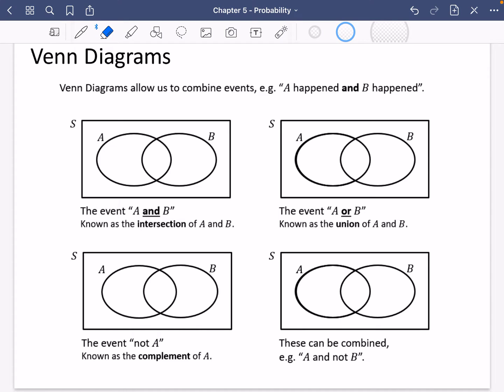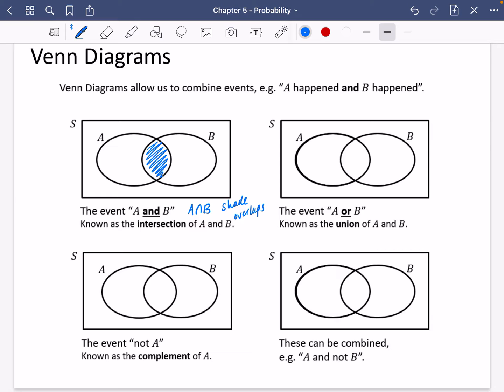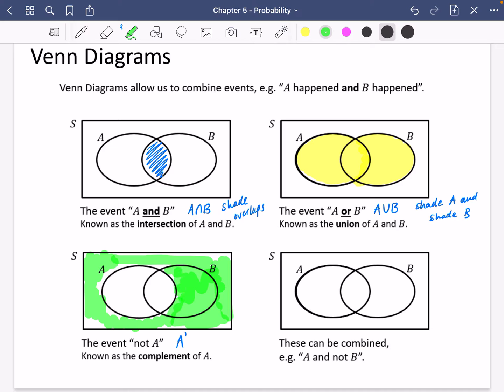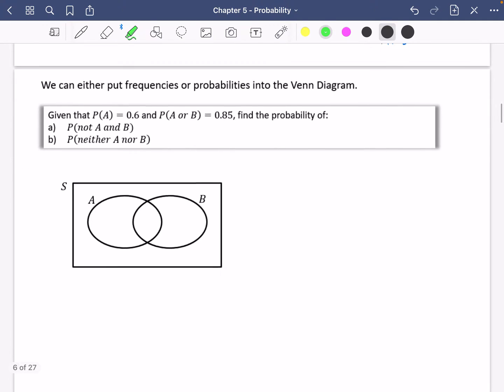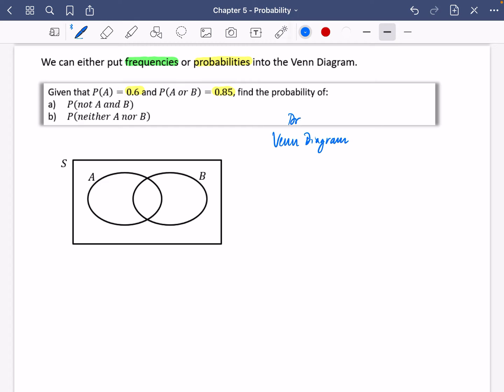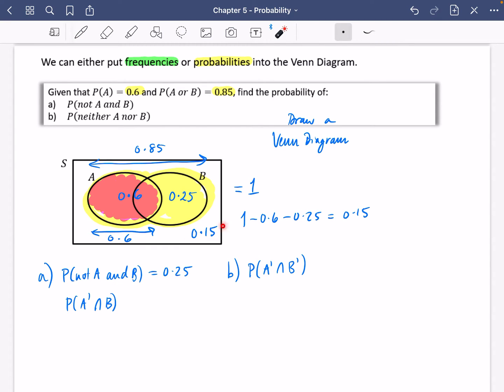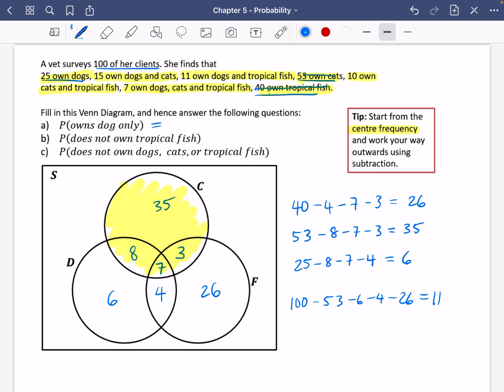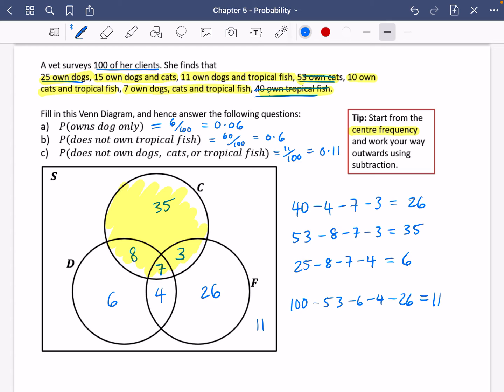Probability 2 • Venn Diagrams • Stats1 Ex5B • 🤖